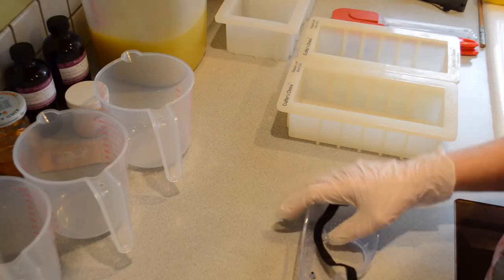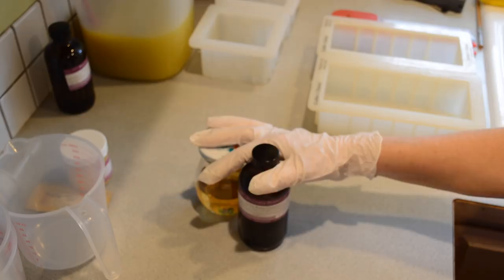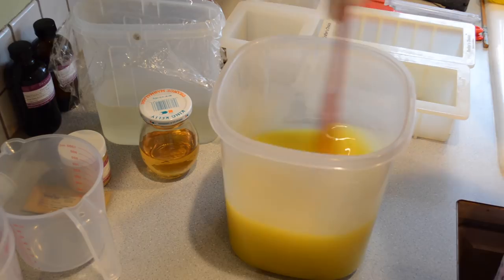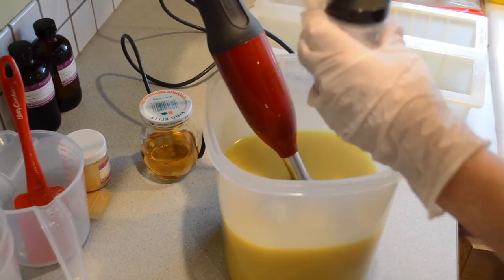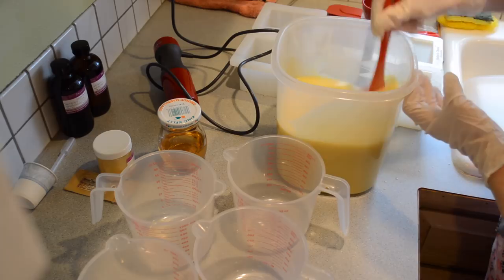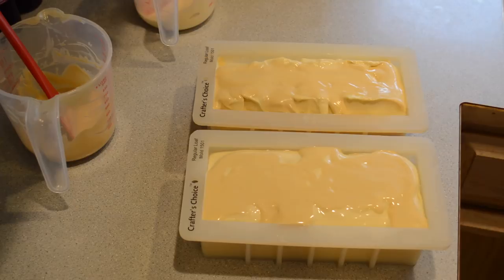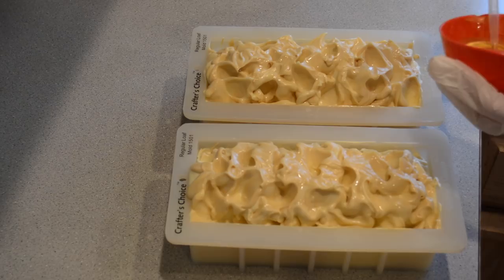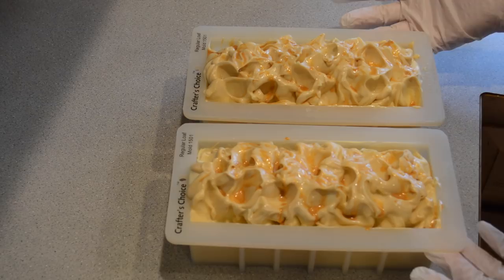COCOA BUTTER CASHMERE ~ Making & Cutting of Cold Process Soap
This scent is as sophisticated as it is warm and cozy~

You may find me at Ladybug Lane Soaps on Facebook where these soaps may be purchased.